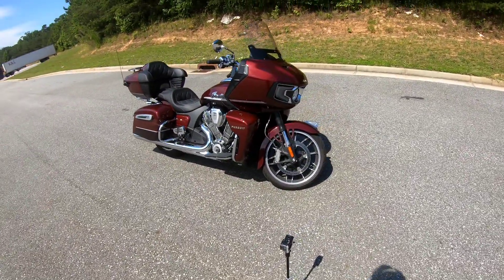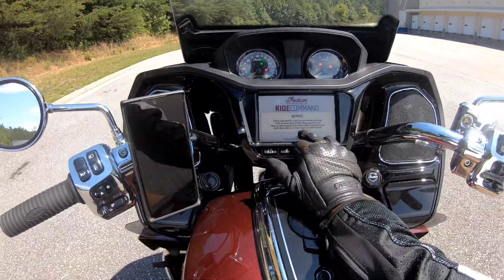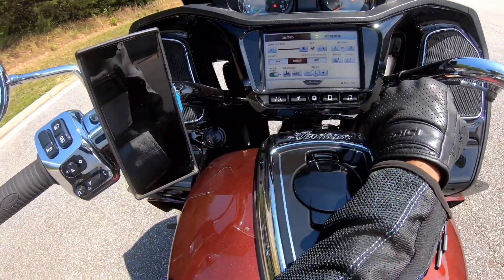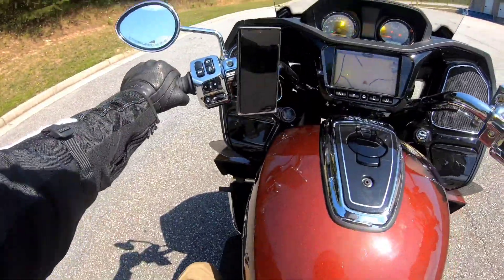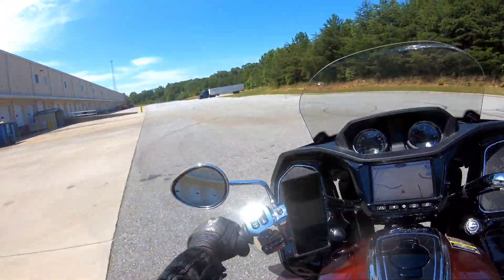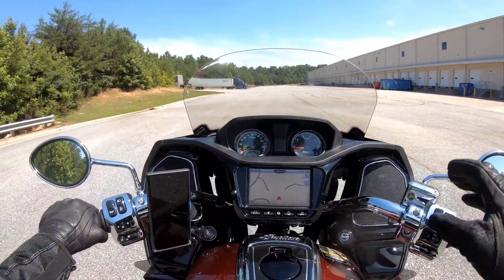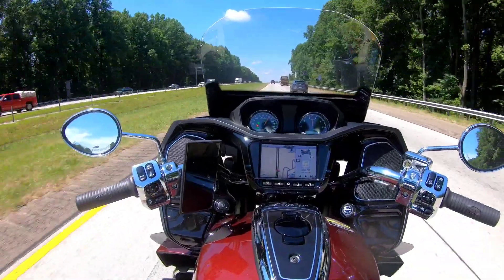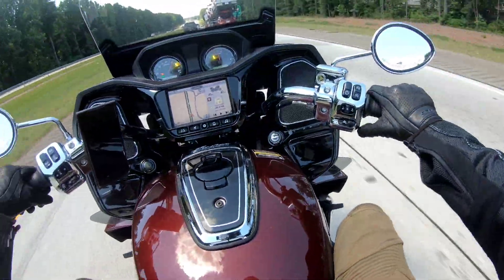The Indian pursuit limited